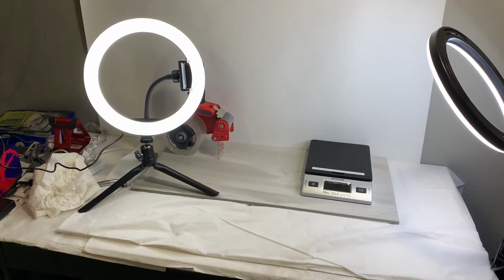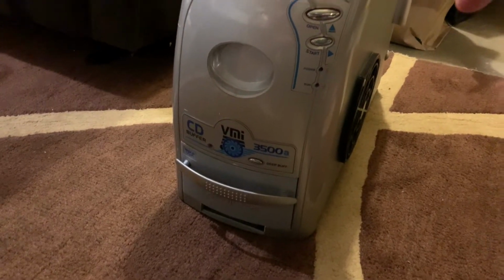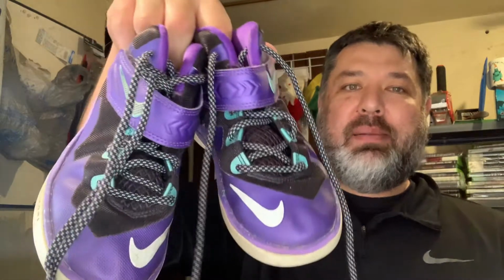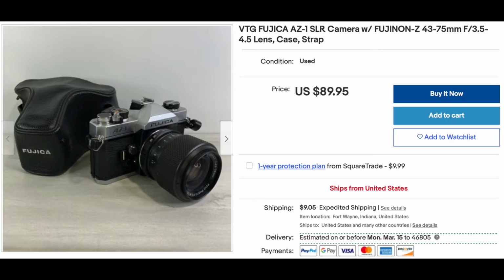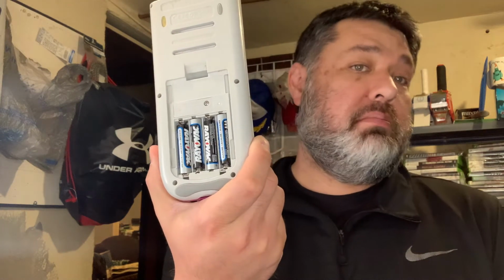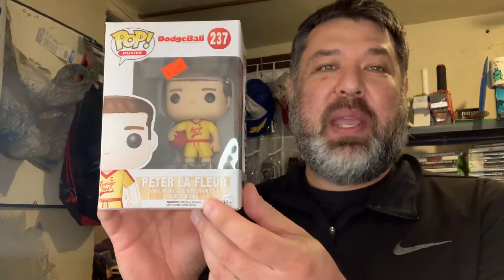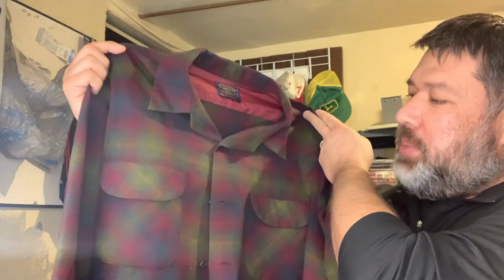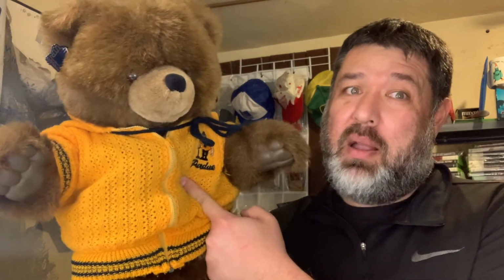It's thrifting season for this eBay reseller! - What I Found This Week Episode 6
I found a lot over the past two weeks...more than I need lol.
What was your best find this week?